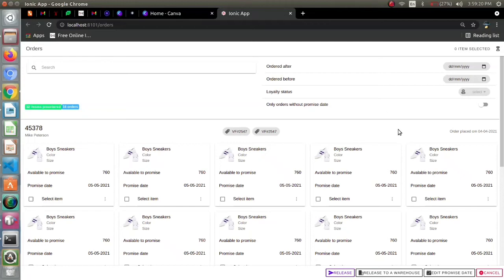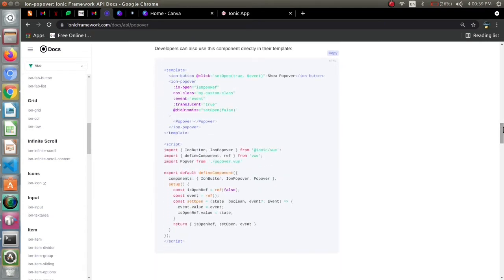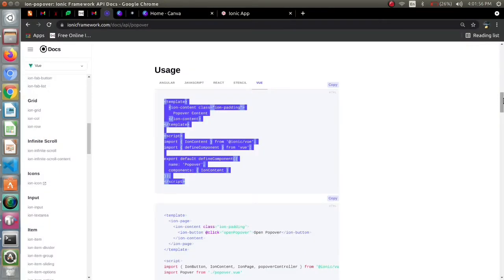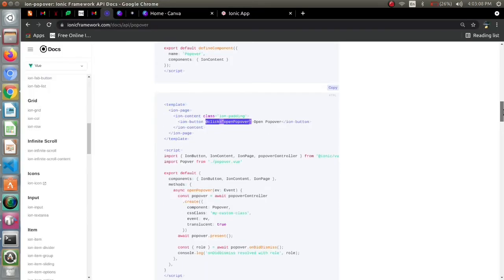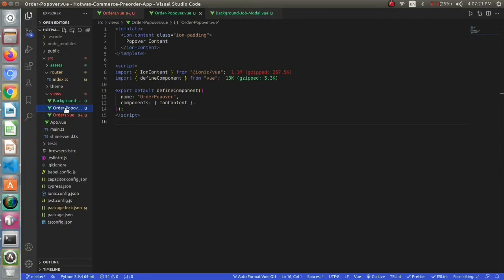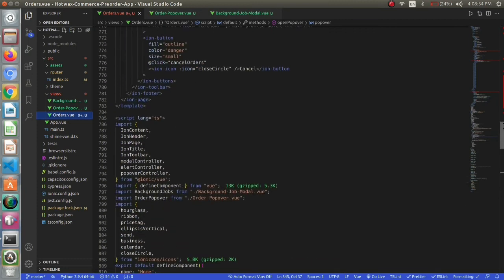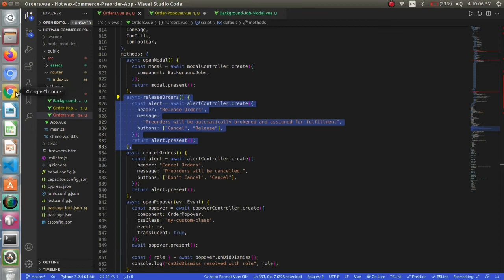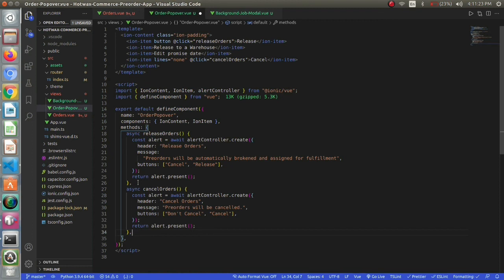Creating popover in Ionic5 and Vue